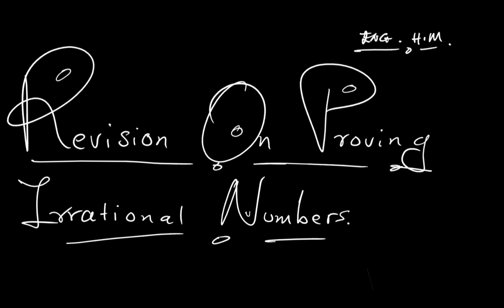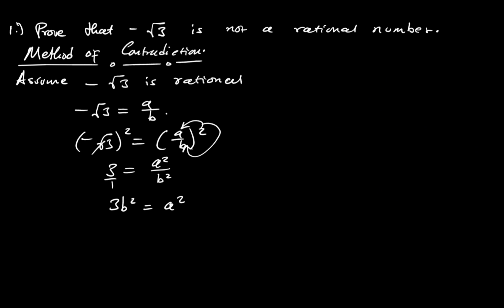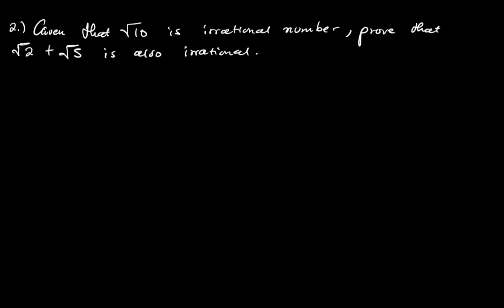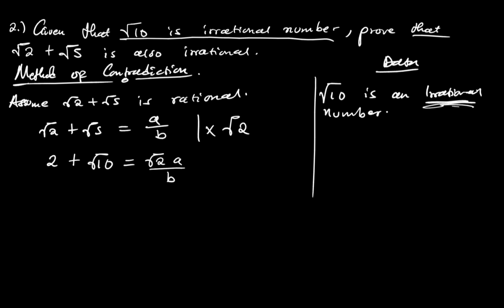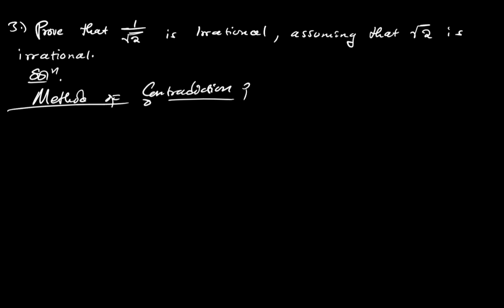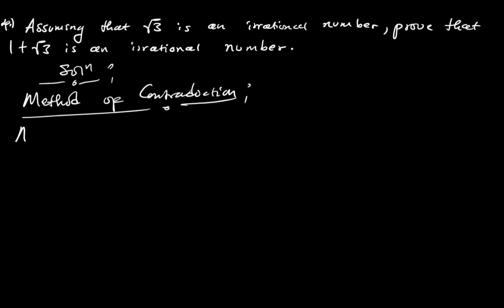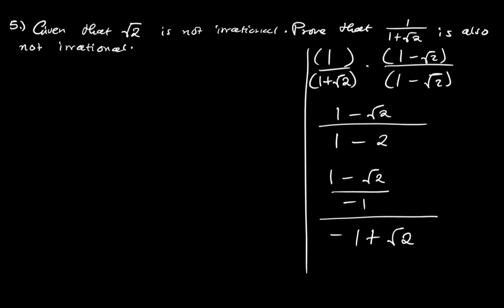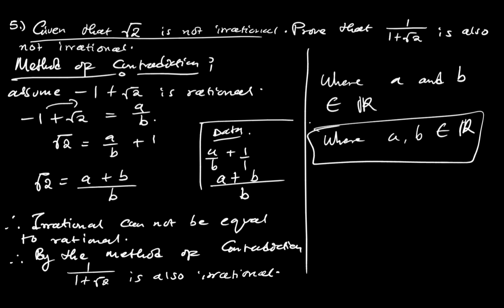PAST PAPER REVISION ON PROVING IRRATIONAL NUMBERS